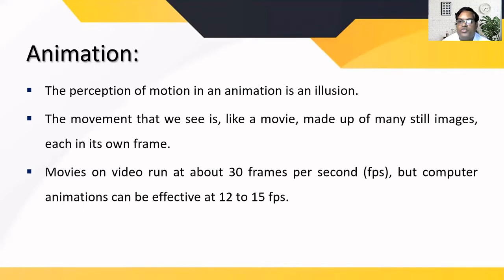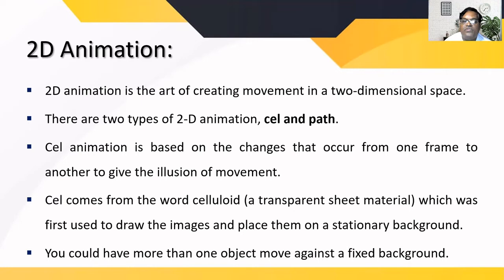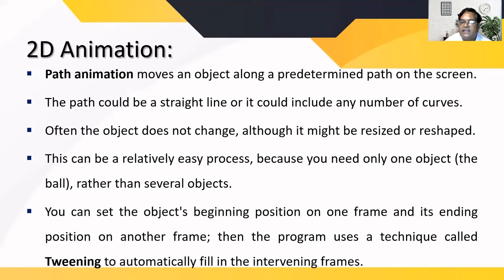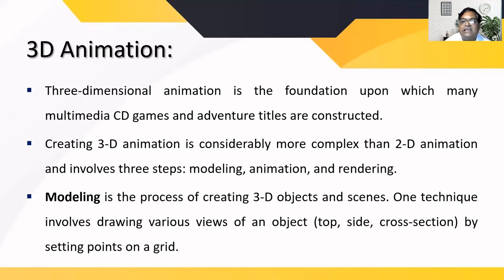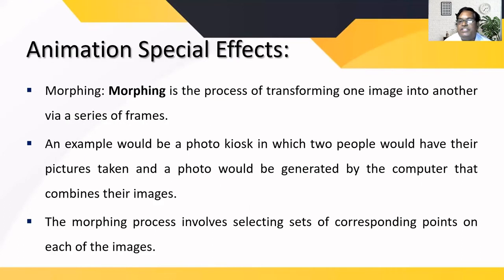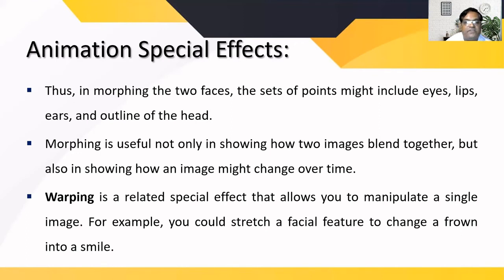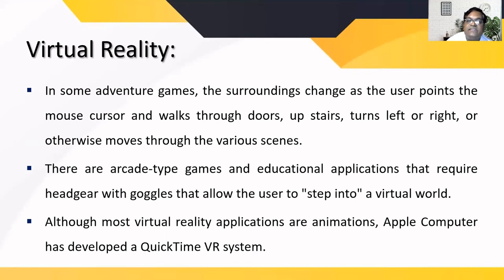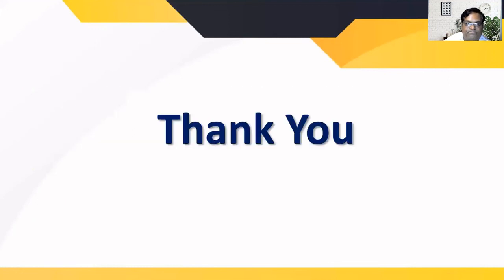Working with Animation